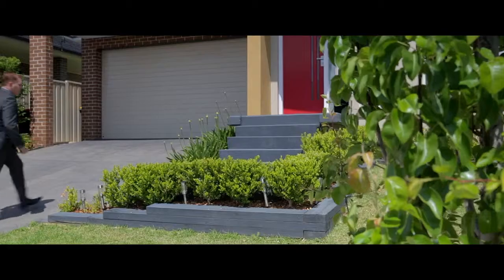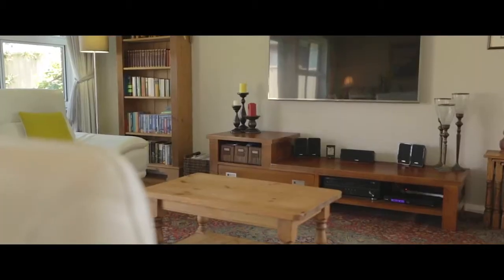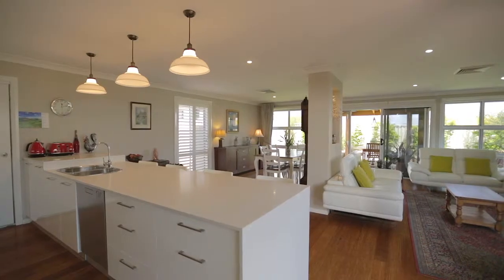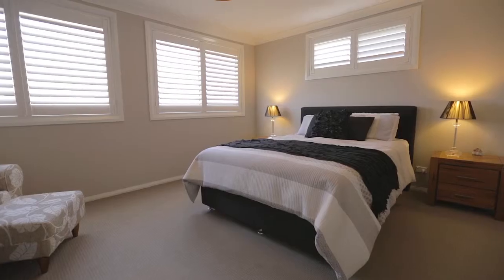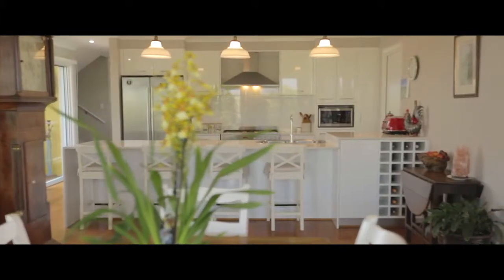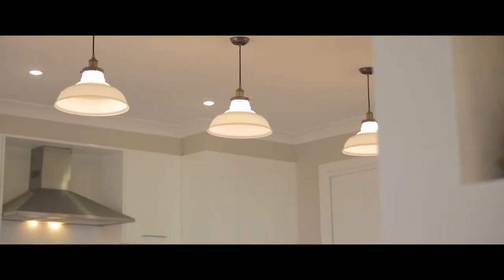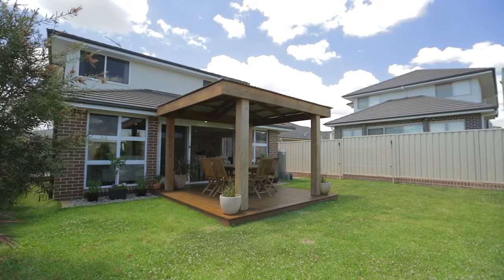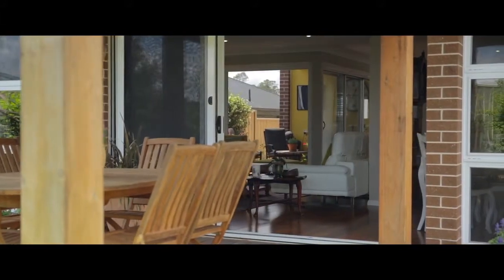12 Kaleb Street, Schofields - Guardian Realty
Incredible Style & Appeal in Reputable Location!

Discover exceptional and contemporary family living with this flawlessly presented dual level residence, quietly set and boasting easy access to a host of amenities and lifestyle attractions. With high ceilings, abundant natural light and warm neutral tones providing a welcoming backdrop, an intuitive layout features a choice of generous living zones including airy lounge, fully equipped chef’s gas kitchen with large island bench and stainless steel appliances, a versatile upstairs rumpus/2nd lounge, and a lower level study/home office.

There are four well-proportioned bedrooms with built-ins including large master with ensuite bathroom. When it comes to the great outdoors, the home is well suited to relaxed gatherings both large and small, with sliding glass doors creating a seamless flow to an all-weather alfresco deck overlooking easy-care garden with ample level lawn.

• Ducted a/c, plantation shutters, high ceilings
• Polished timber floorboards down stairs, carpet upstairs
• Side courtyard serves as a second alfresco entertaining area
• Short distance to new rail link, bus routes and the M7
• So convenient to Schofields Public School